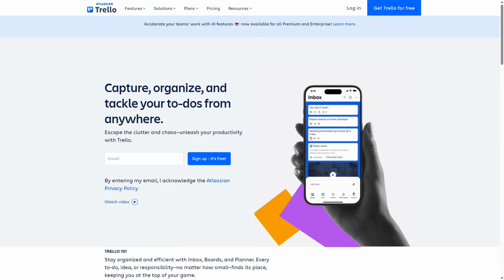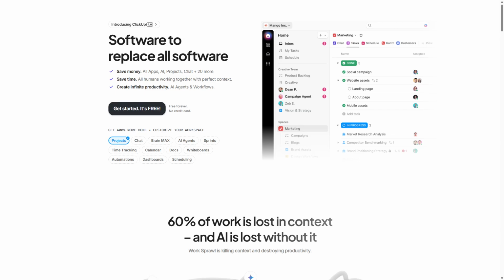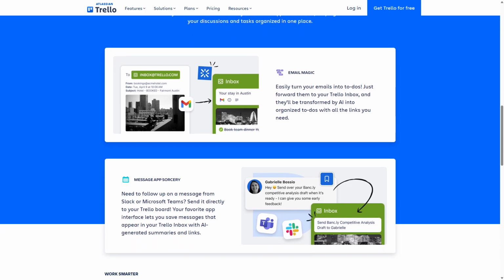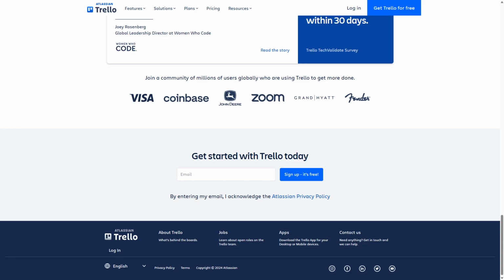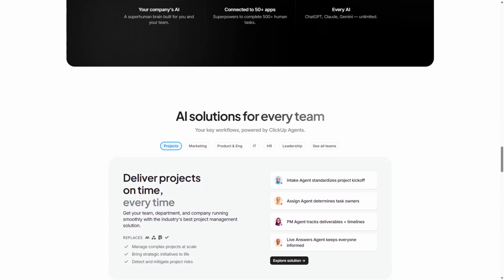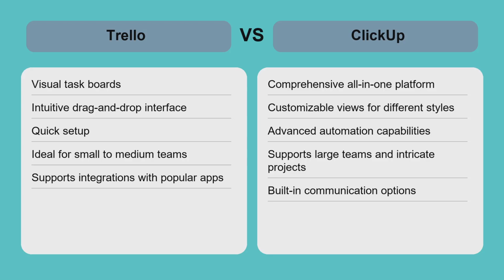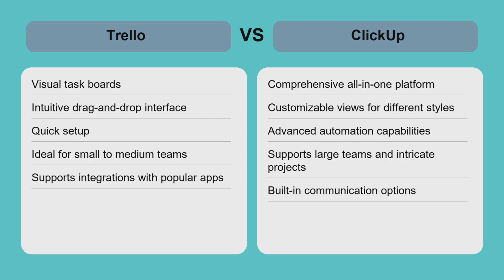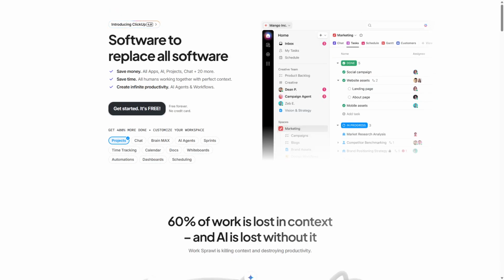Trello vs ClickUp Which Project Management Tool Is Better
This video teaches you how to compare Trello and ClickUp to determine which project management tool best suits your needs. We break down the key features, usability, pricing, integrations, and overall performance of both platforms. Whether you're managing a small team or handling complex projects, this detailed comparison will help you make an informed decision. Learn the strengths and weaknesses of Trello and ClickUp to enhance your productivity and project workflow.